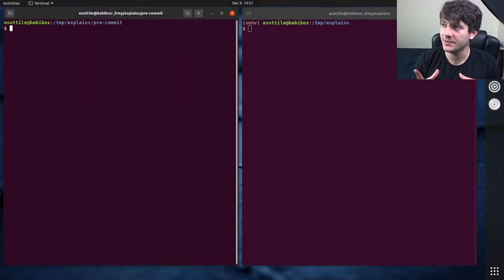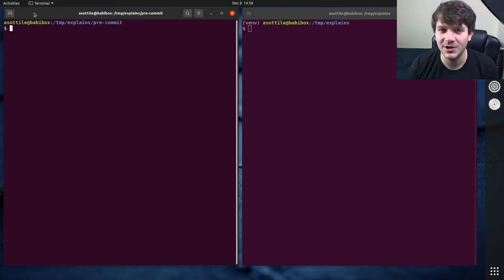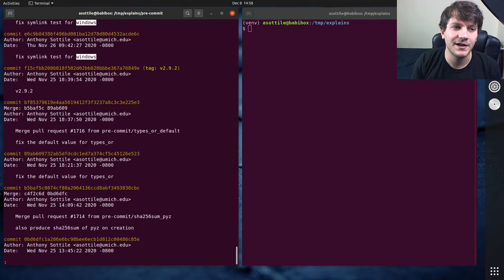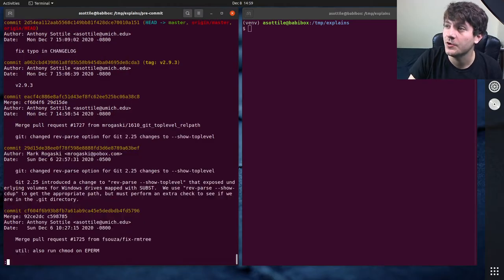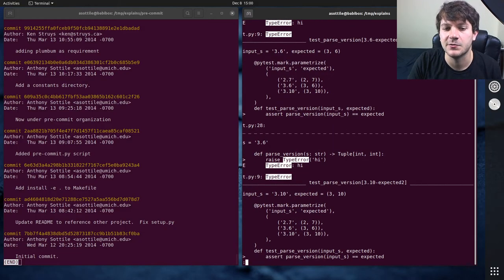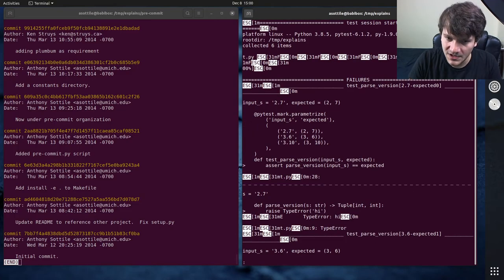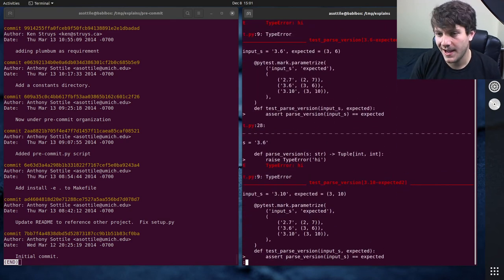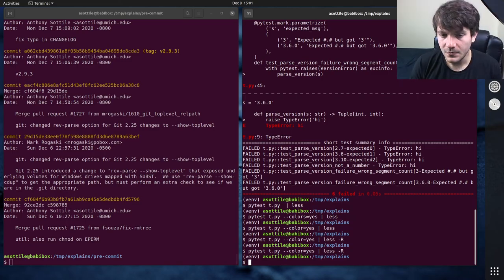what is a pager / less ? (beginner - intermediate) anthony explains #177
today we talk about what a pager is as well as the few common operations I use a pager for!